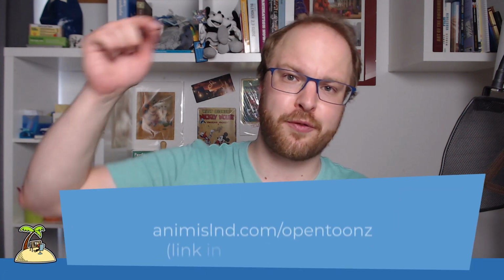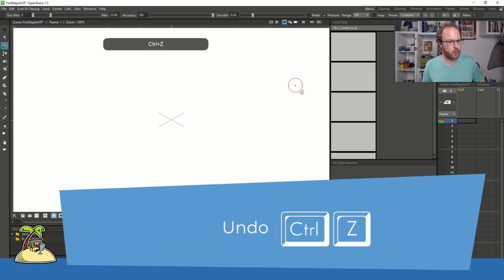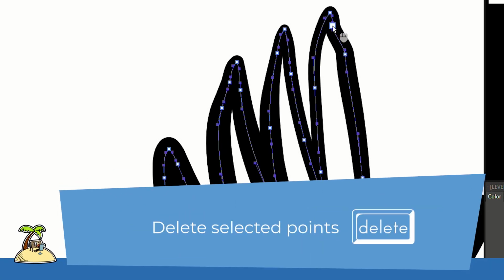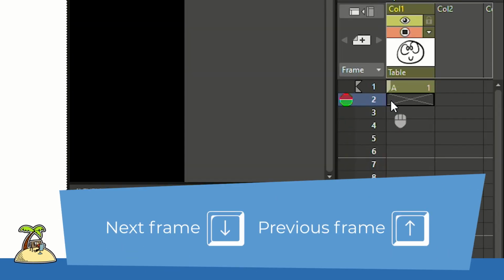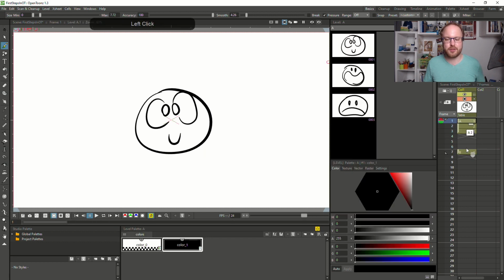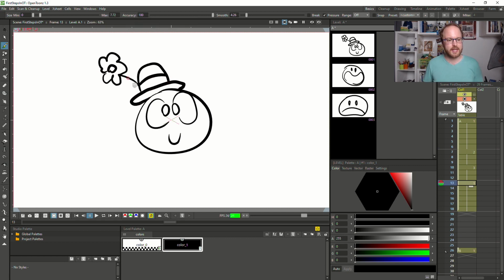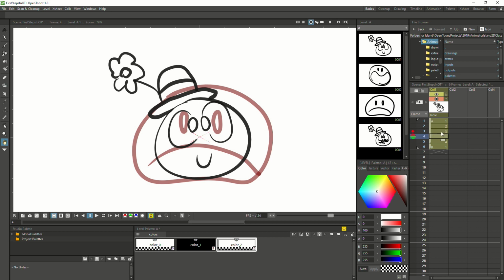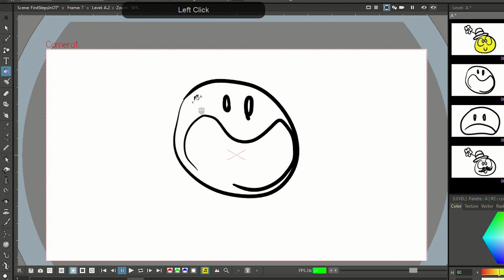[OLD VERSION 1.4] Basics of OpenToonz - How to animate 2D animation class [#003]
In this video you will learn how to get started with OpenToonz. We take our first steps with the brush, selection, control and pump tool and learn the basics of how drawings, the timeline and colors work in OpenToonz